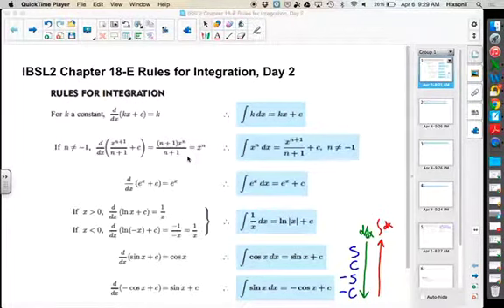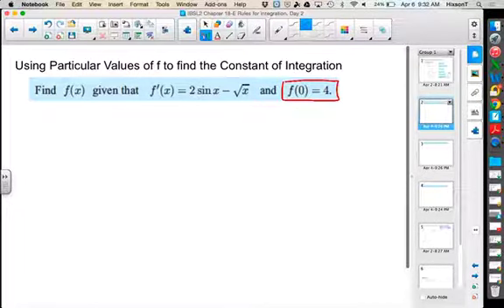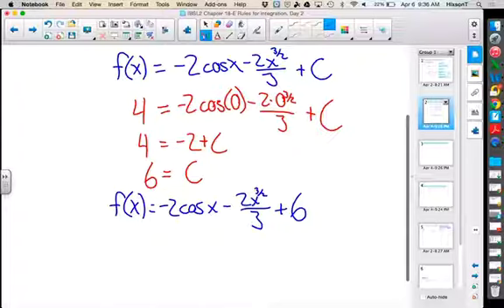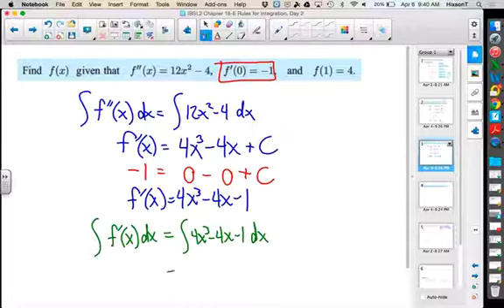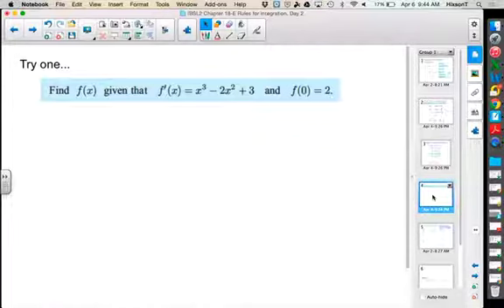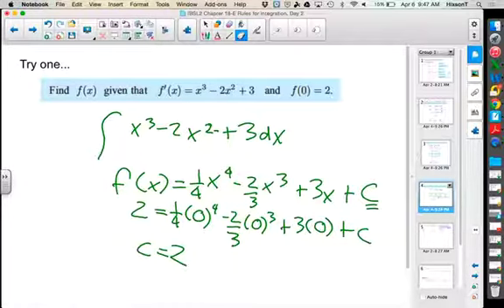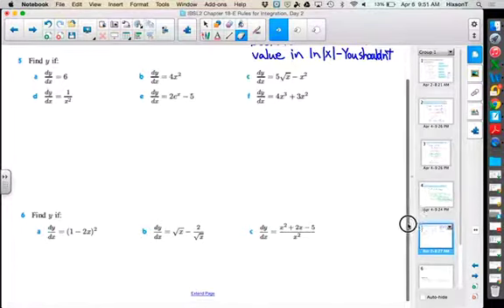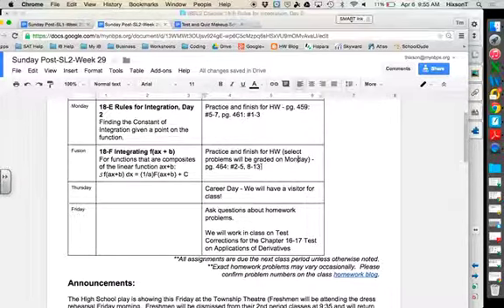SL2 Chapter 18 E Rules for Integration, Day 2